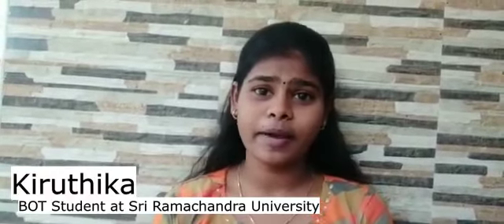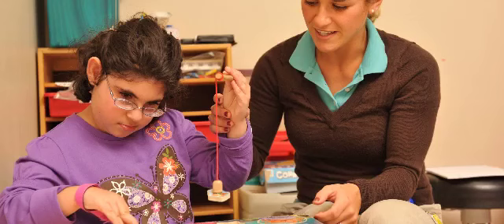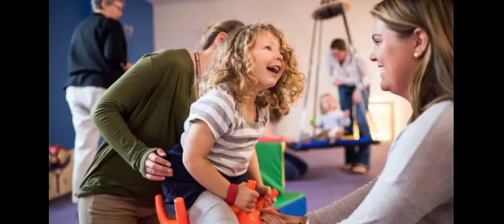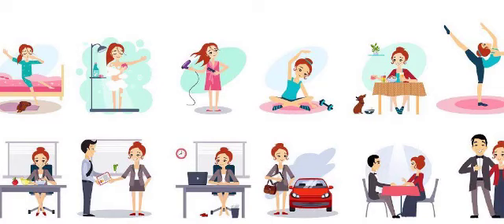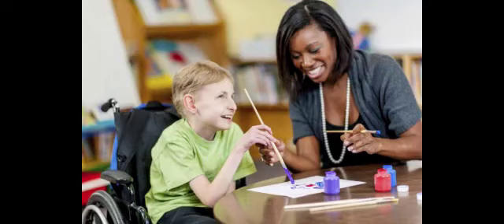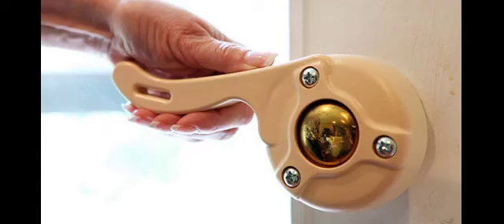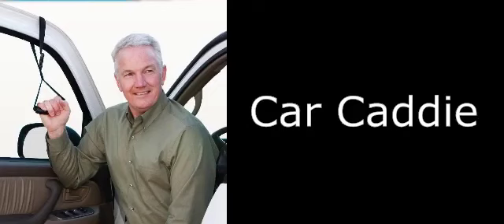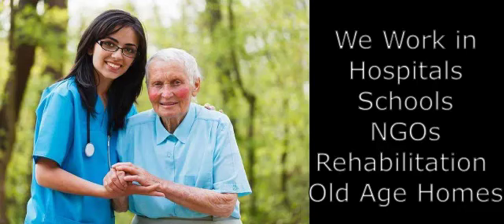WHAT IS OCCUPATIONAL THERAPY ? in 5 minutes !!!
If you are wondering what Occupational Therapy is
then the students of SRIHER are here to explain to you what exactly is OT in 5 minutes.